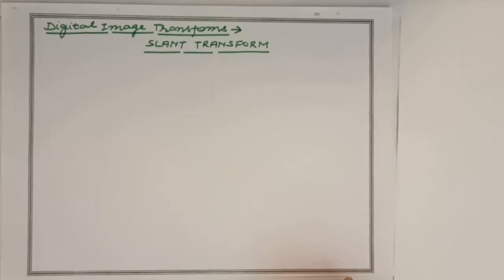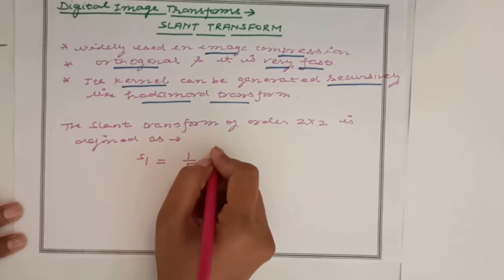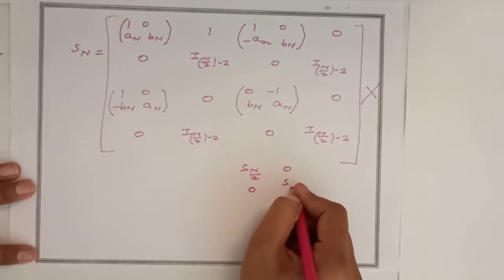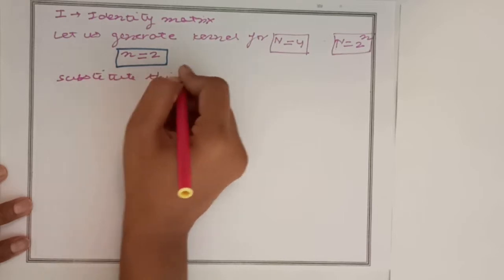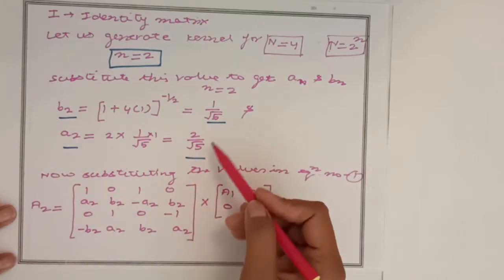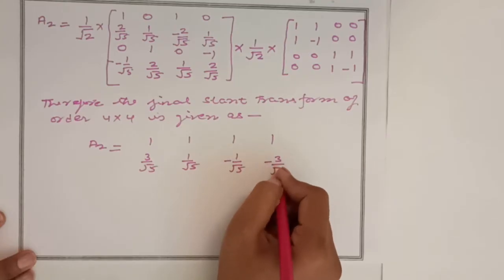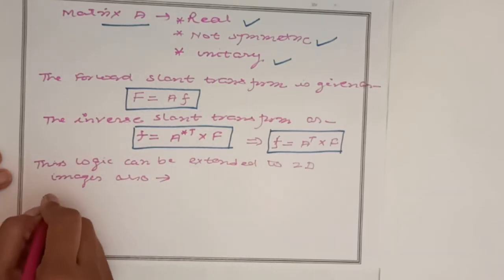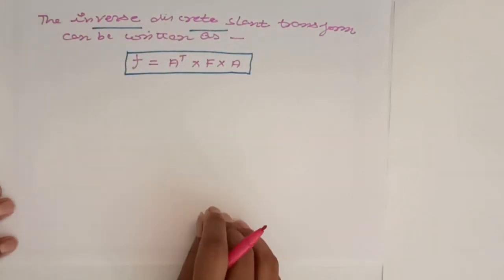L13(B) | Slant Transform || Digital Image Processing (AKTU)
This video lecture describes about Slant Transform in Digital Image Transformations.  Forward Slant Transform and Inverse Slant Transform for 1 Dimension and 2 Dimension have also been explained. (AKTU)